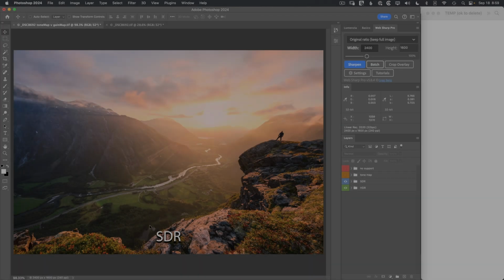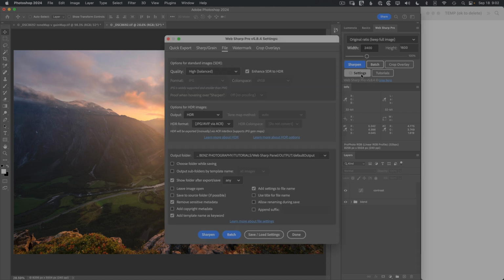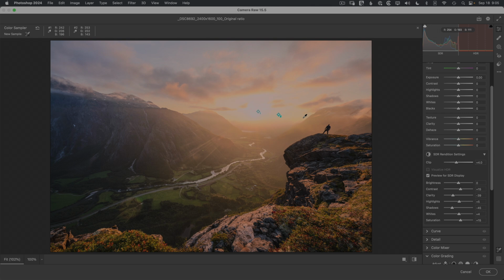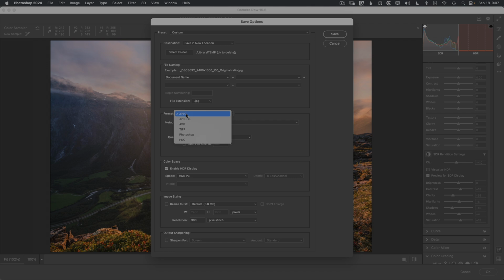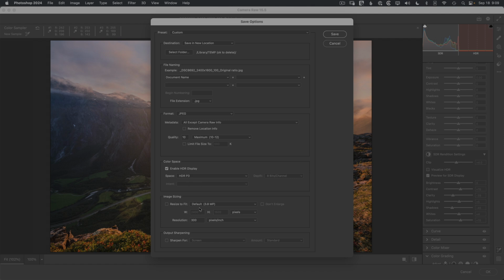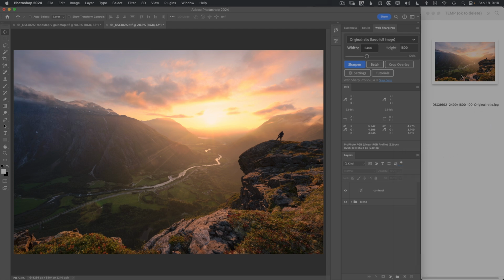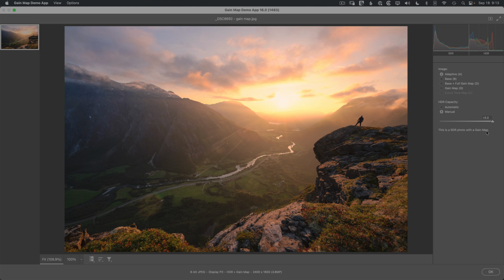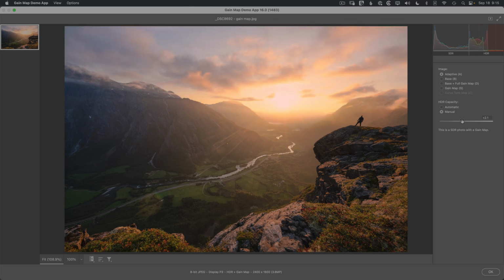NEW: gain maps ⇨ better photos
*** THIS IS AN HDR VIDEO - If the gear icon at bottom right of the video does not show "HDR" in red, you are going to see greatly reduced image quality which does not reflect the benefits of HDR. Also, avoid FireFox on an HDR display (does not render properly). For the best HDR display, view on an M1 or M2 MacBook Pro with Chrome or on an iPhone / Samsung Galaxy in the native YouTube app (not in a mobile browser).

"Gain Maps" are the future of HDR photographs. In this video, you'll learn what they are, why they are so important, and how to create them.

This is an HDR video and will look best when viewed on an HDR display (YouTube will show "HDR" over the gear icon or in the quality options when you click it if your computer/browser supports HDR playback).

See the full written version of this tutorial (along with other links mentioned in the video)

g4 spc5